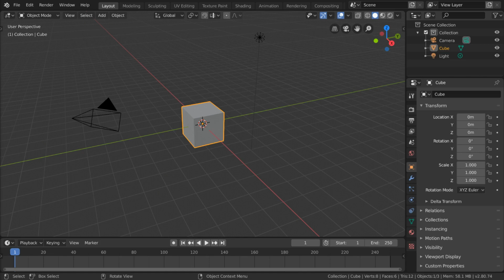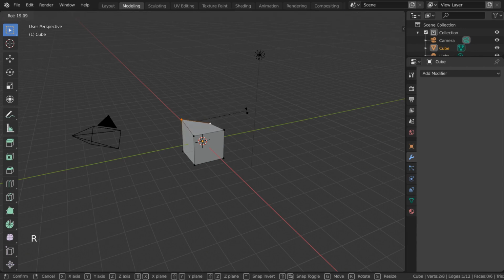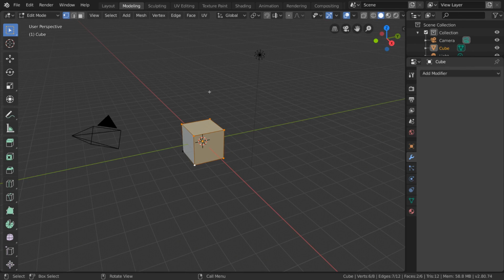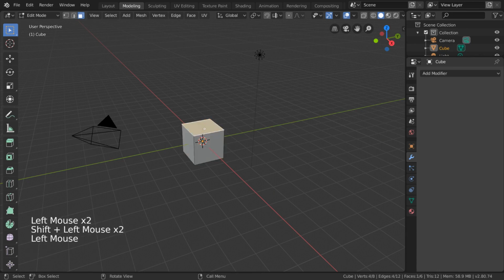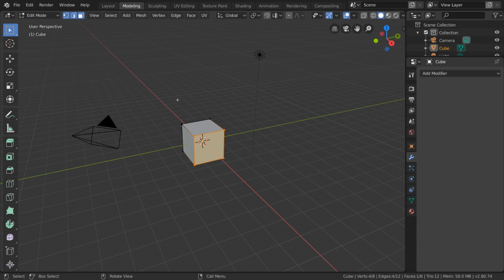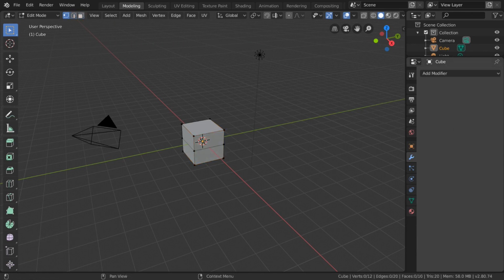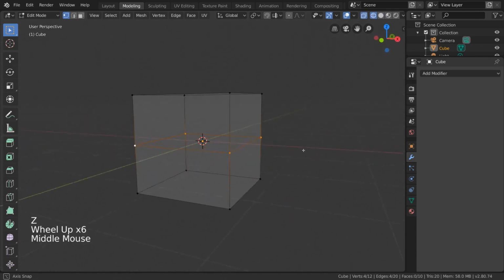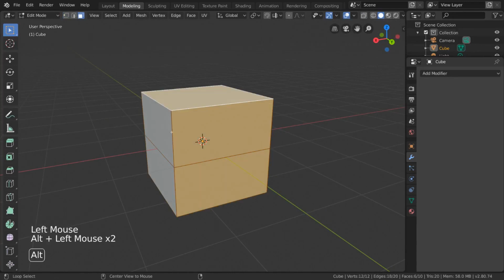11.Mesh Selection Mode Blender 2.80 Fundamentals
Part 11: Mesh  Selection Mode
Blender 2.80 Fundamentals (42 Episodes Short Series Tutorials)

Blender Basic Fundamentals Training